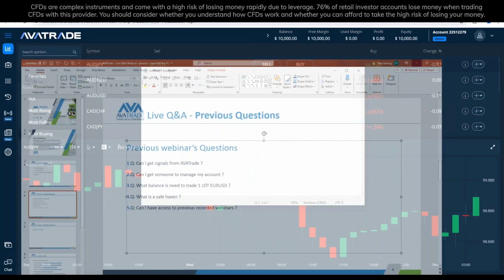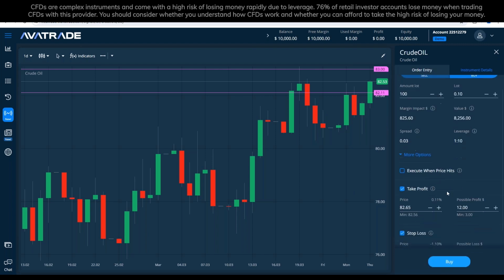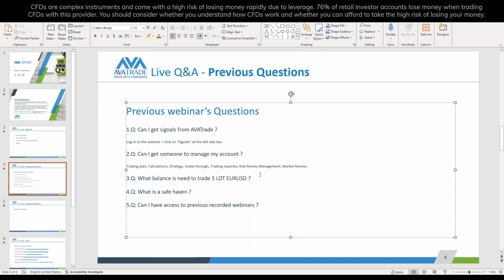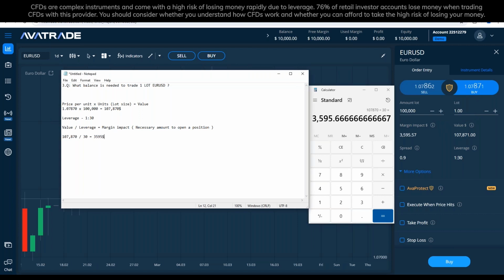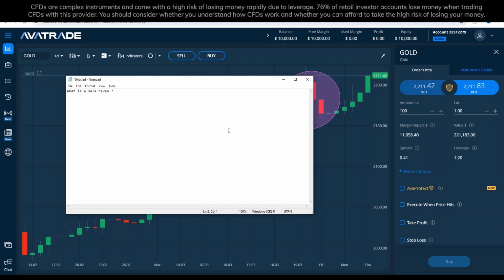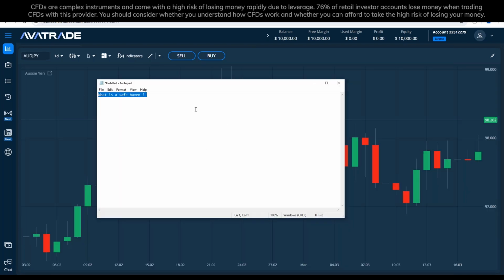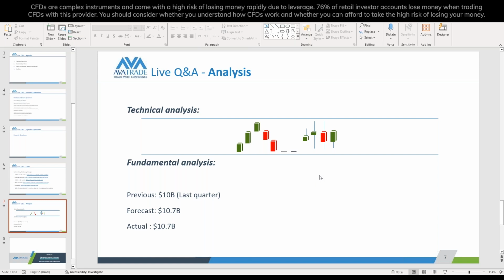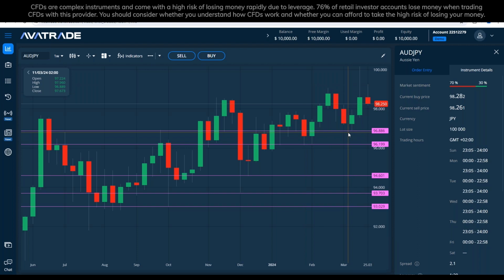28.03.24 | Trading Talk: Uncensored Live Q&A session